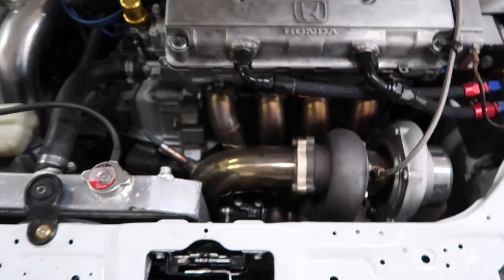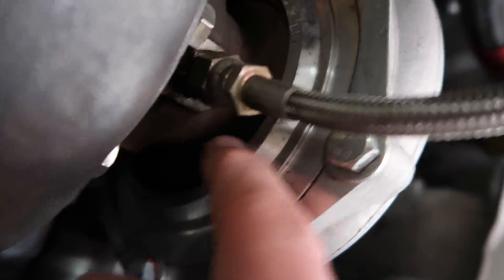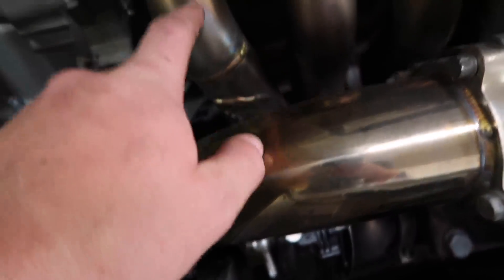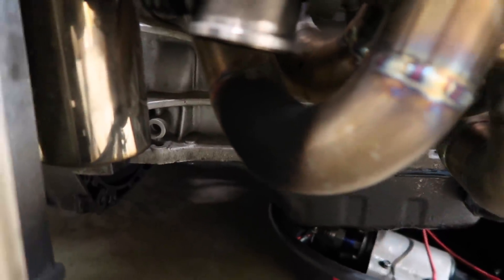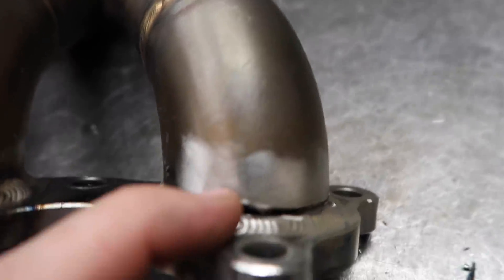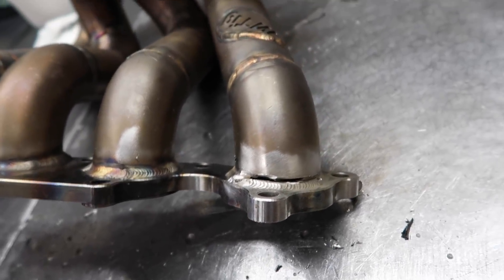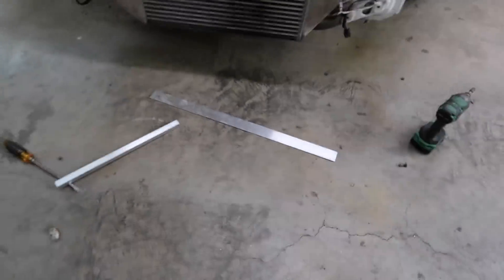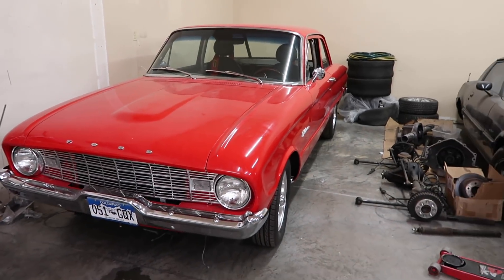Why Turbo Manifolds Crack